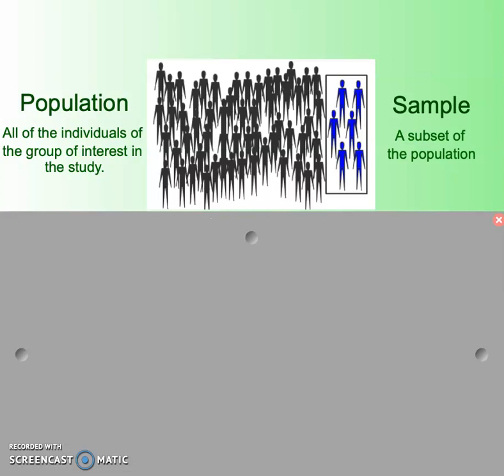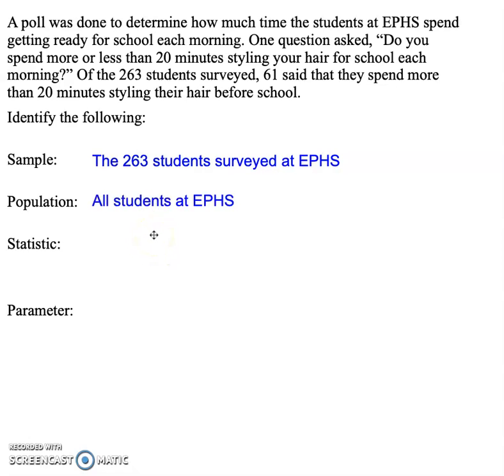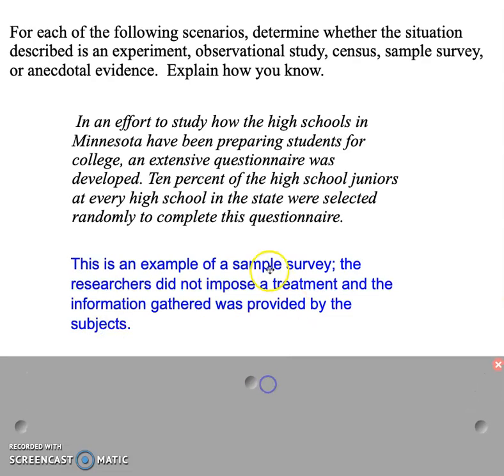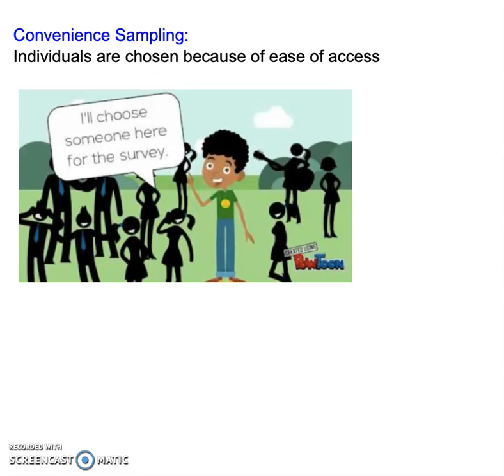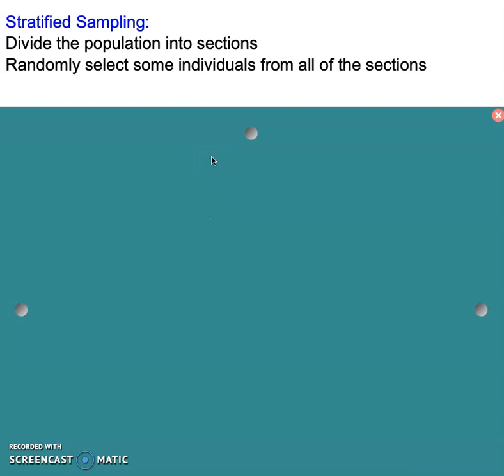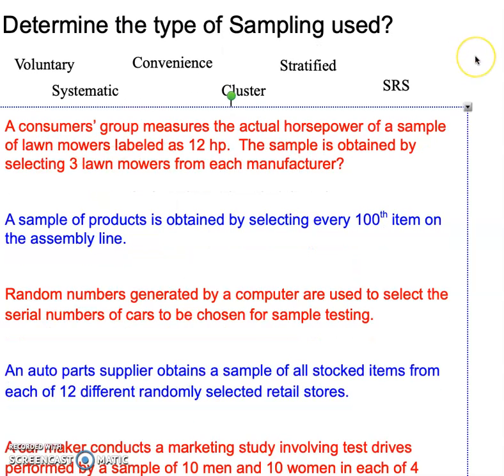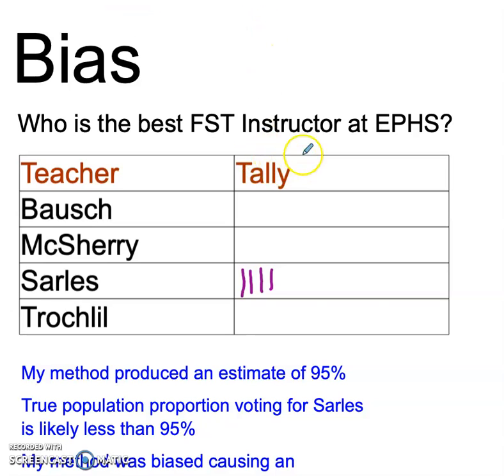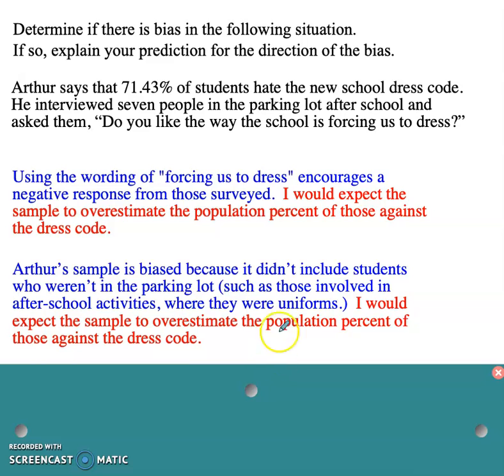Video Experimental Design Day 1